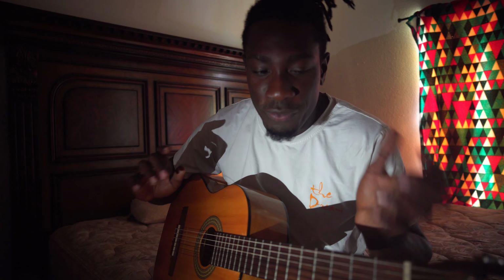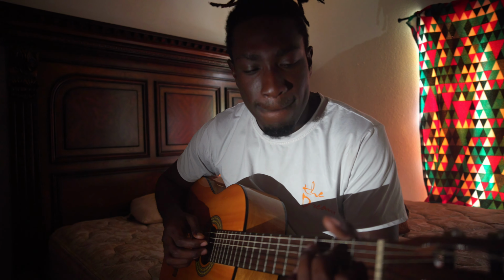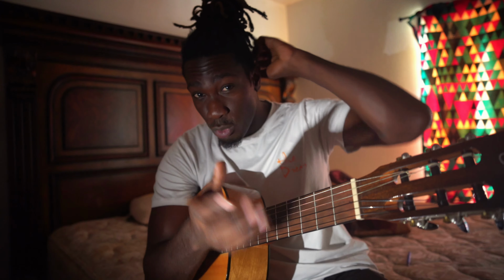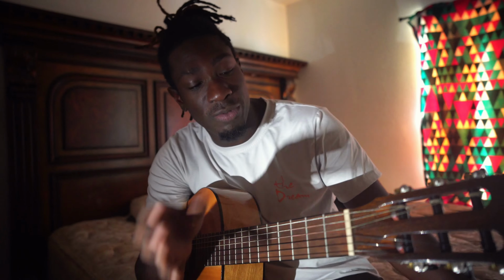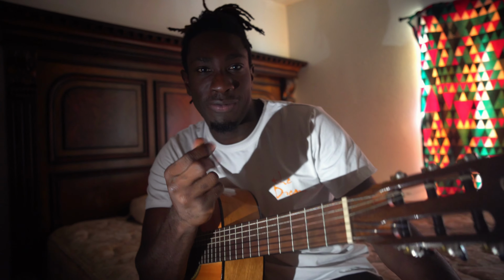understand that rhythm is law for guitar